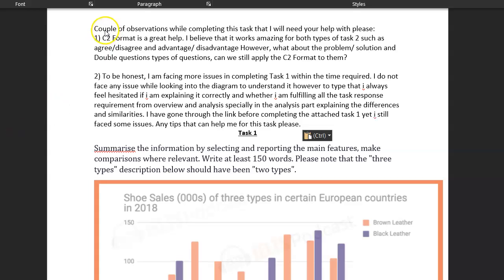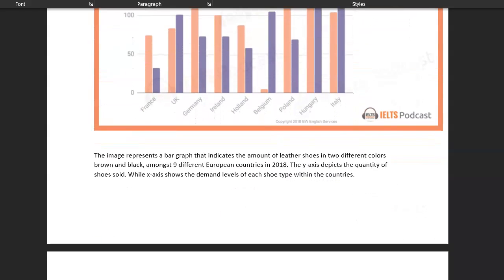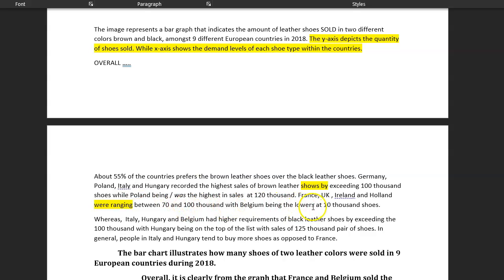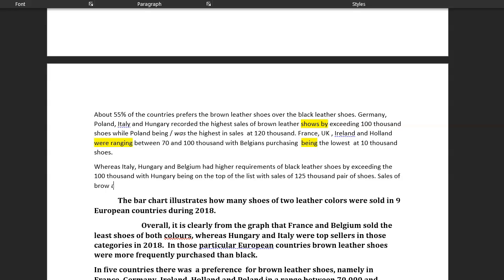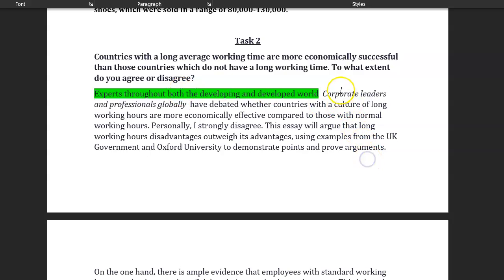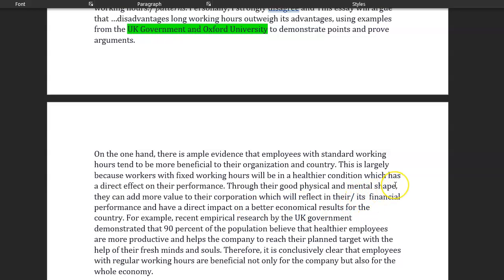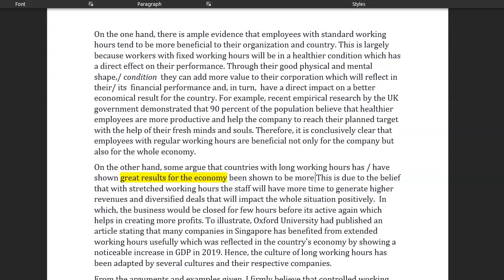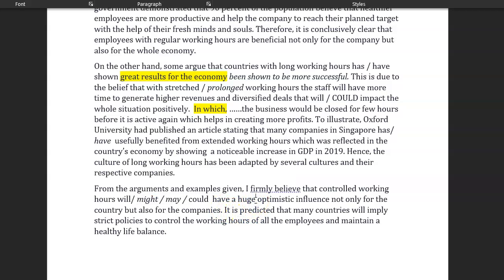ielts essay correction - Ahmad - good work again